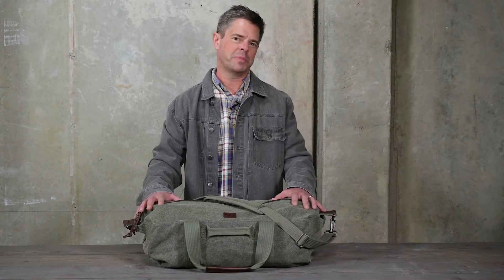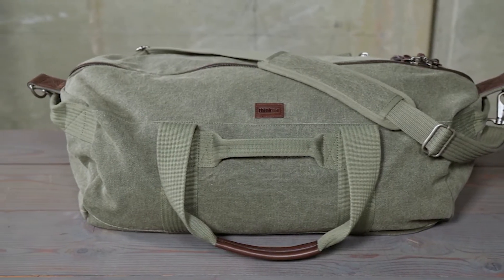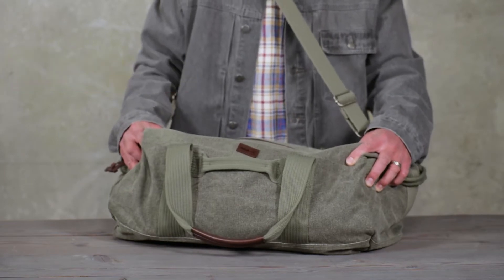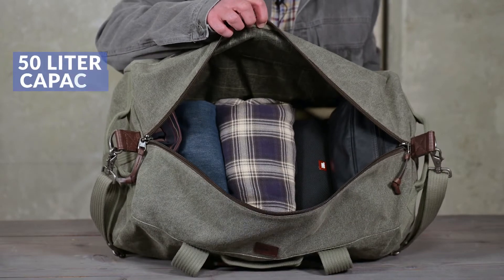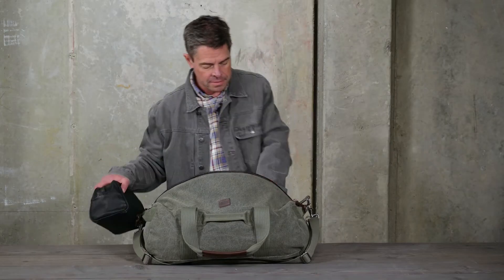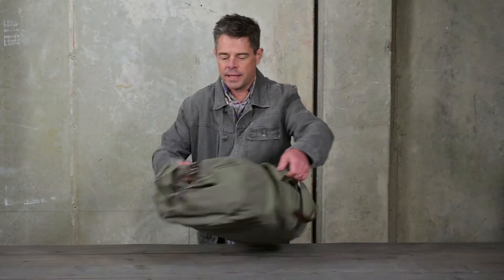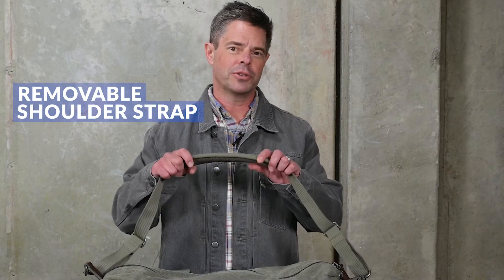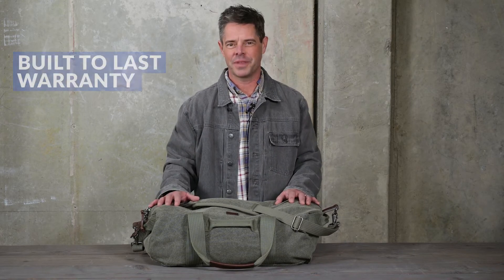Think Tank Retrospective 50 Duffel Bag